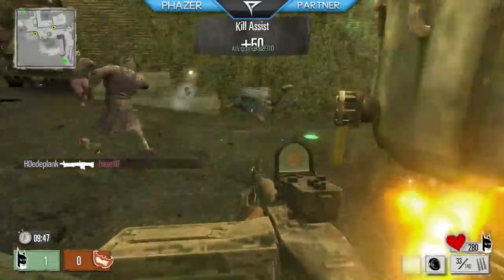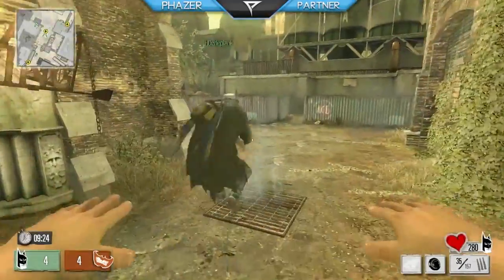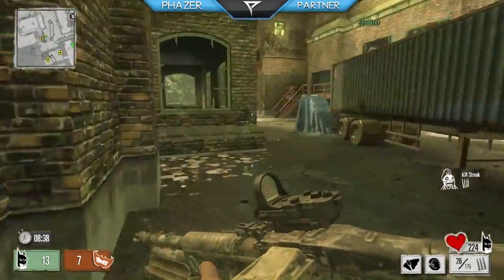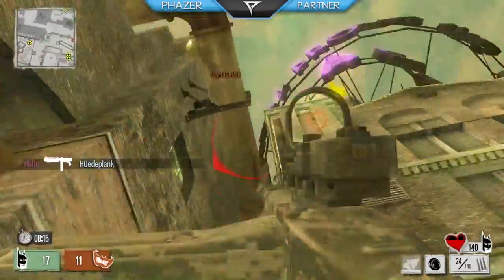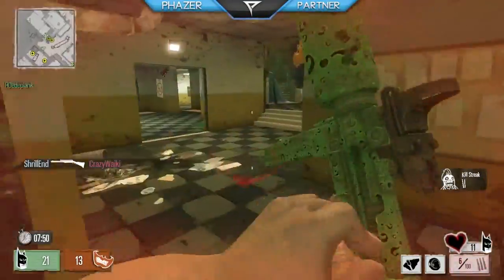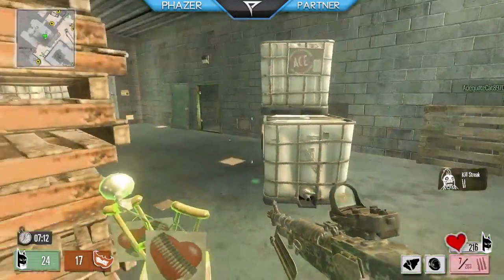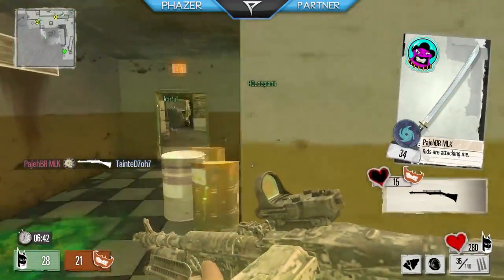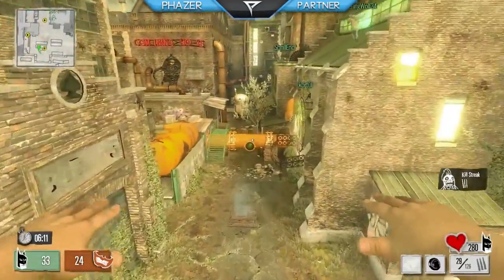Gotham City Impostors w/ TainteD [Extreme High Definition - 1080p PC]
New Website!!